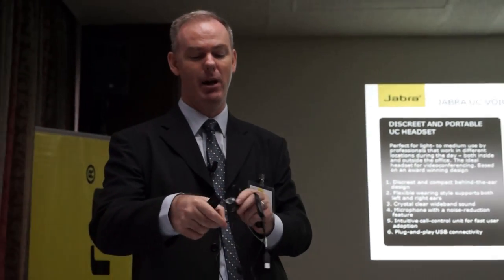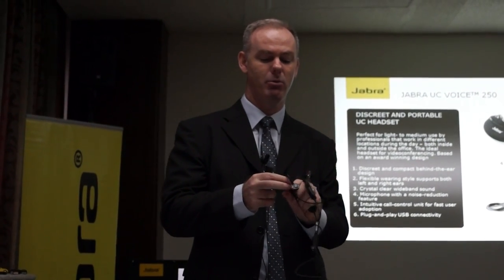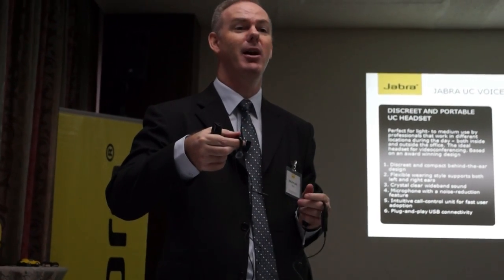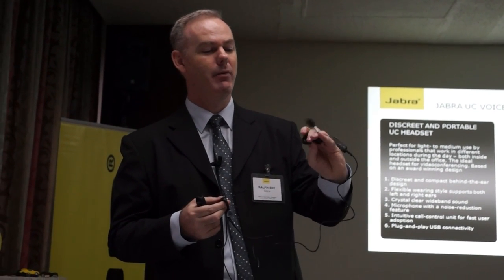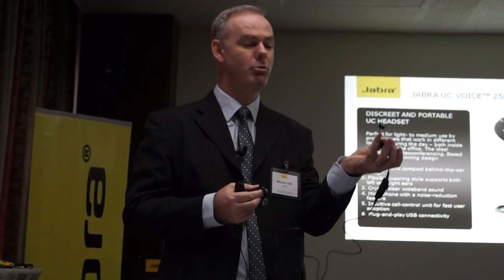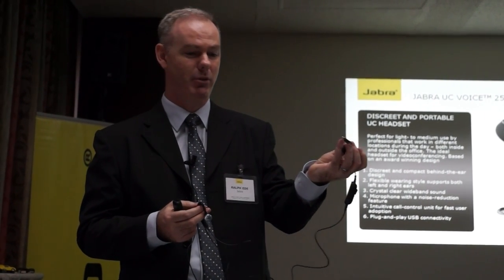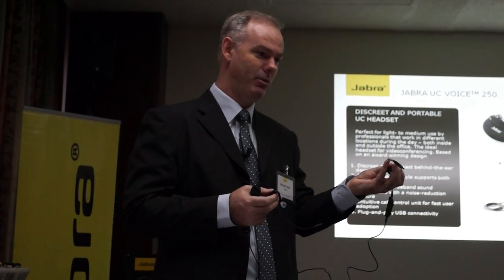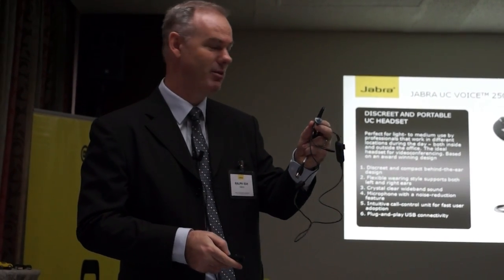Jabra UC Voice 250 Overview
Ralph Ede, South Asia Managing Director for GN Netcom showcases the Jabra UC Voice 250 headset